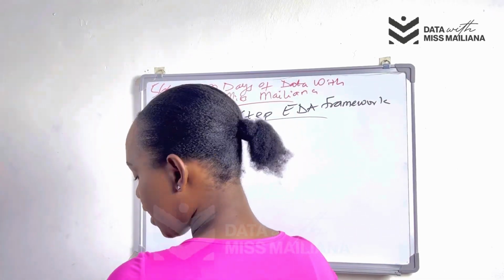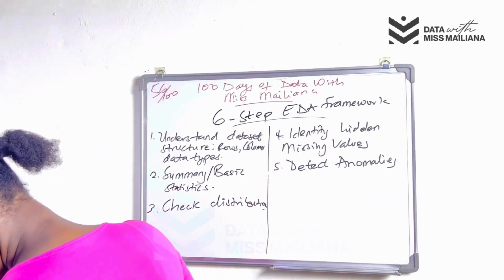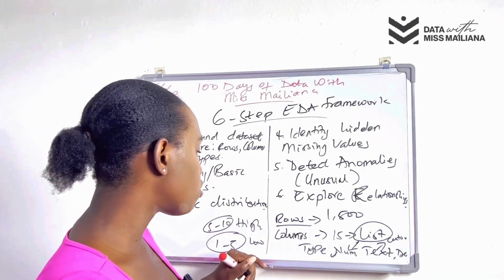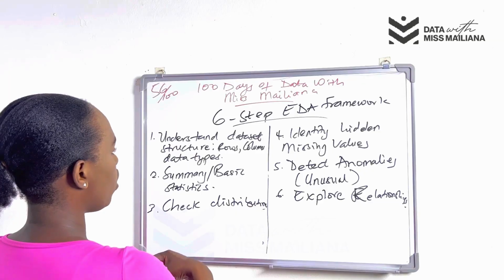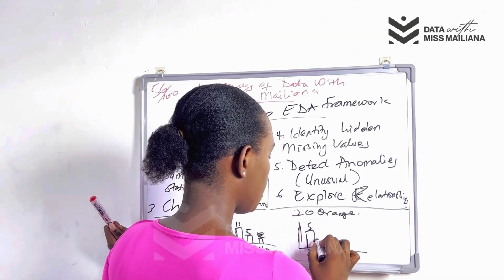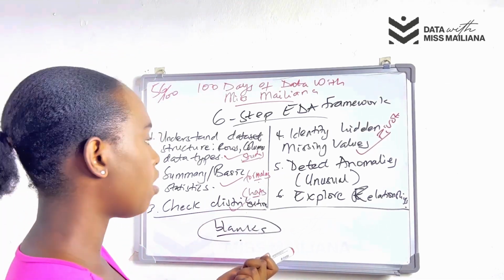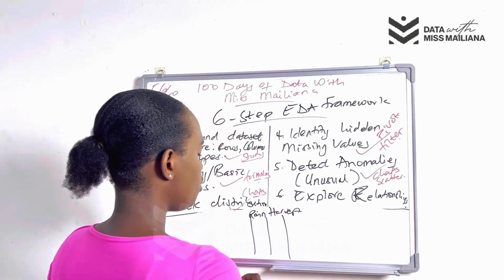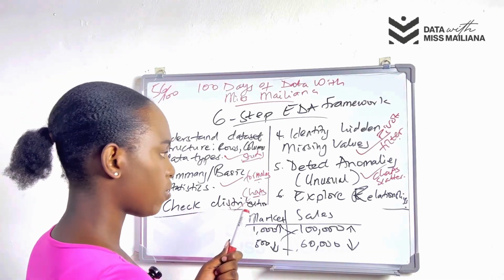56/100 Days of Data: 6-Step EDA Framework | How to Analyze Data Like a Pro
In this lesson, we break down a simple 6-step framework for Exploratory Data Analysis (EDA) to help you analyze data with clarity and structure.

You will learn how to:

Understand your dataset structure (rows, columns, data types)
Use summary statistics (mean, max, min, totals)
Check data distribution using charts
Identify hidden or missing values
Detect anomalies and outliers
Explore relationships between variables

This framework helps you move from just looking at data to understanding and interpreting it properly.